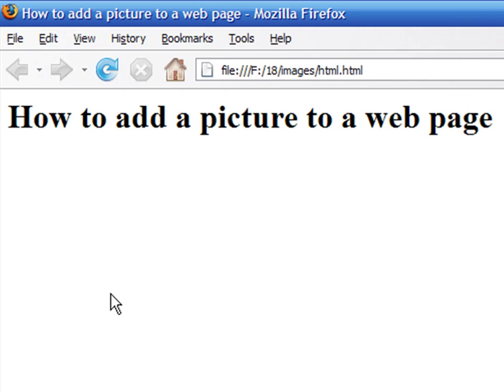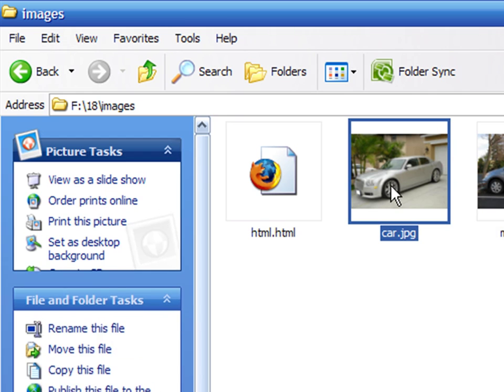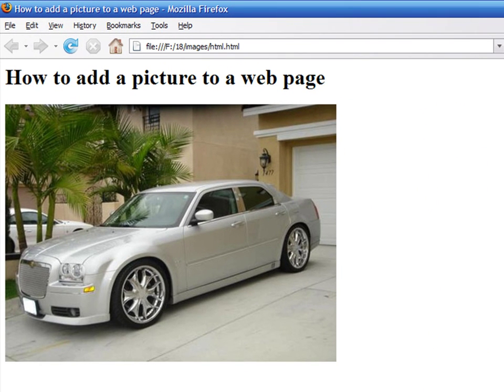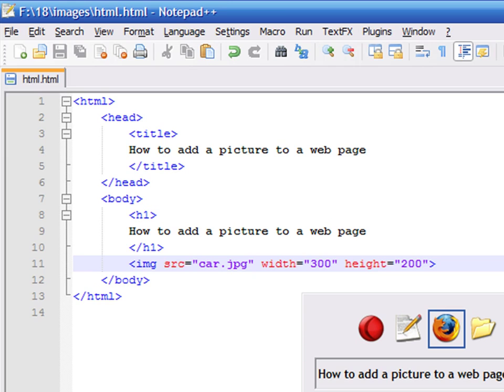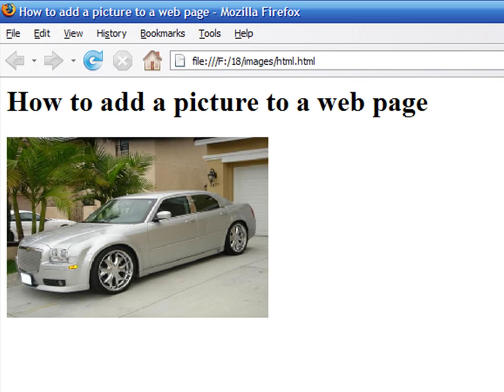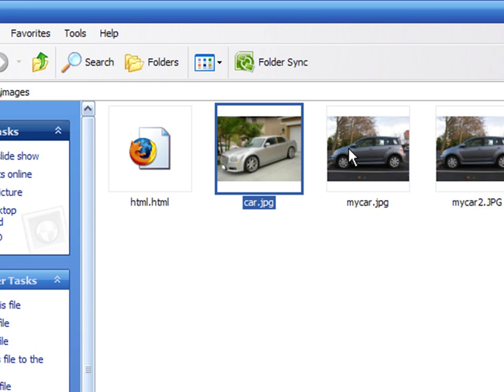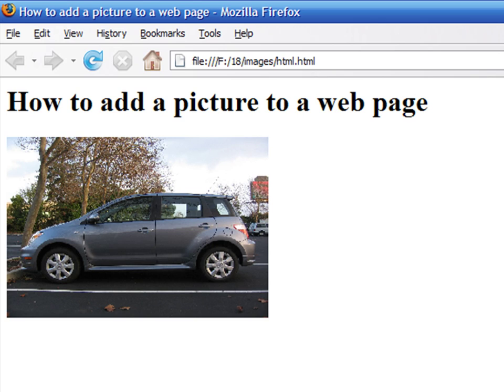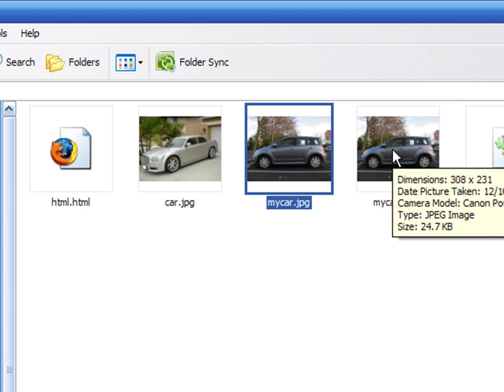How to Create Web Pages Using HTML : How to Add a Picture to a Web Page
To add a picture to a Web page, add an image and source tag with the location of the image, while including width and height attributes if desired. Add a picture when creating a Web site with tips from a software developer in this free video on Web design and the Internet.

Expert: Luis Estrada
Bio: Luis Estrada has a Bachelor's degree in Computer Science. He specializes in developing web sites and web applications. Estrada has been designing and creating websites for more than 8 years.
Filmmaker: Luis Estrada